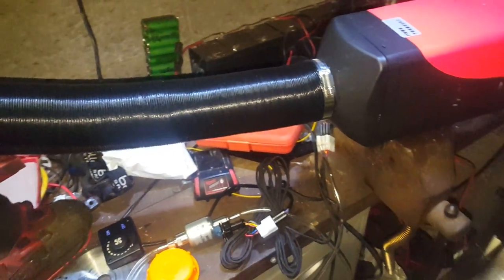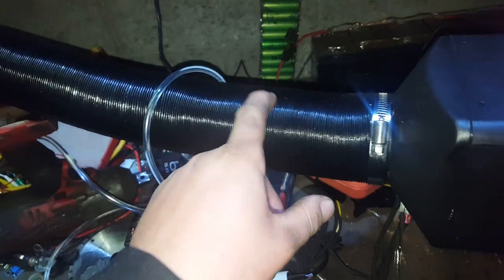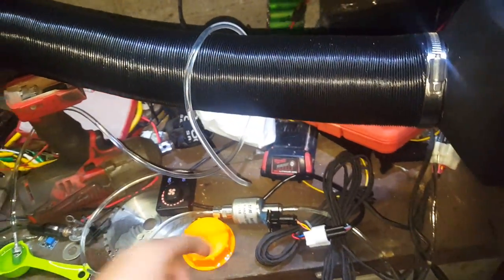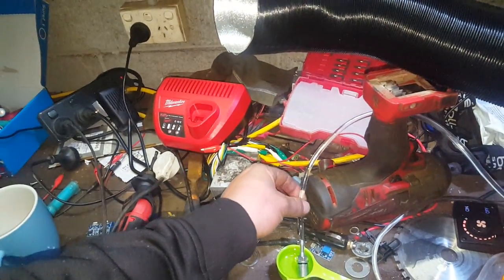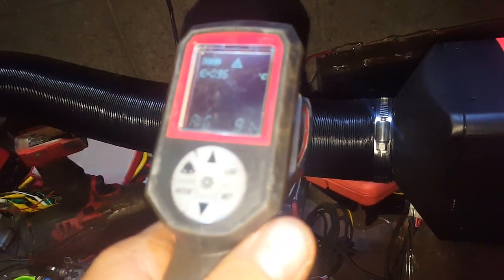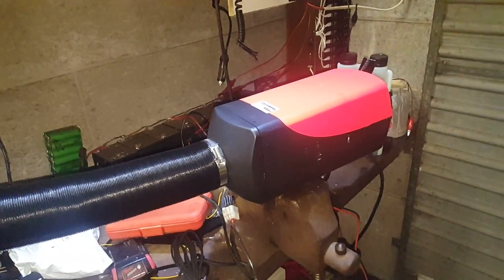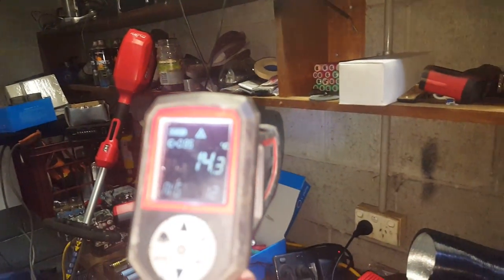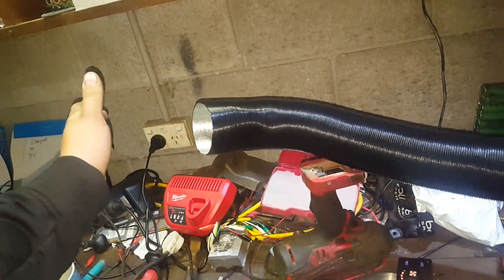Awesome 5Kw Diesel Powered Rv Motor Home Heater Test in the Shed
5kw heater
ETH 0xb81f8bf544ccadacd59d3cc521a2cdb77ef38c56
XMR 44aVNcJYrVN2LYPhb42QyJCFaciqkyMSLc1LwAnd95RdhbeLa8wpKPTWbwaVe4vUMveKAzAiA4j8xgUi29TpKXpm43BD3pt
BTC 3GSpwAwPEVE4aFs9UayWE4PwSgbC5NToWz